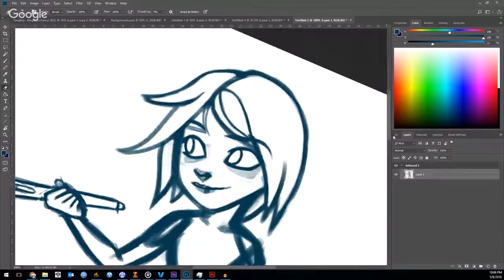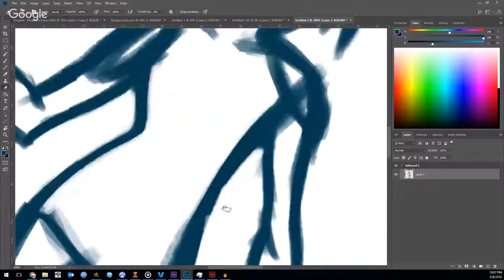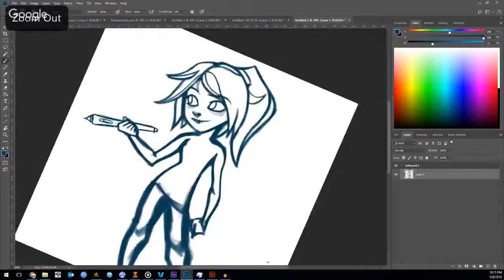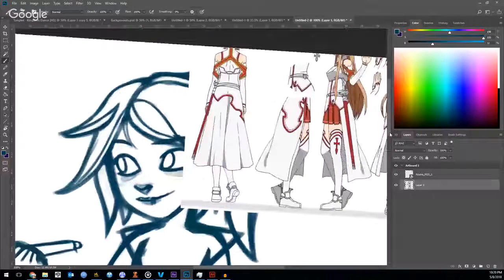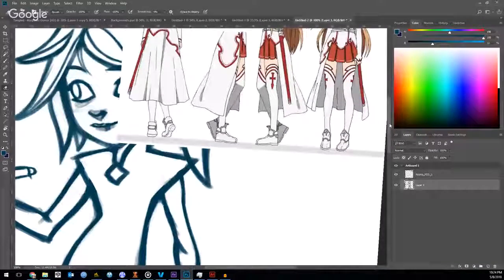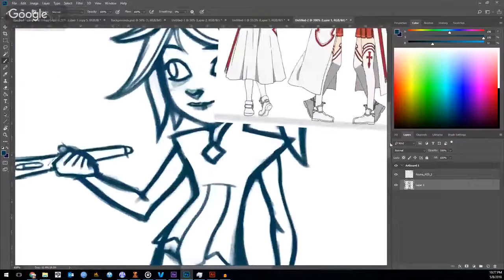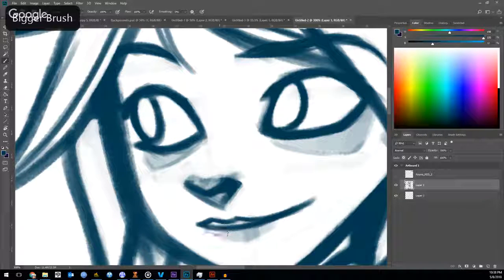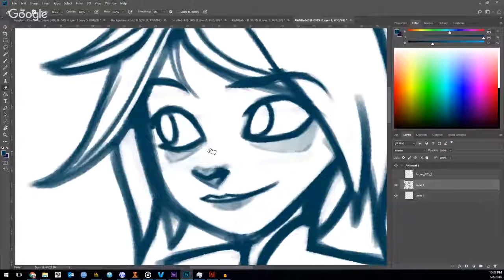Charlotte OC || Let's Draw 2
Thank You Guys For Your Time, Hoped You Enjoyed!
If you don't like my videos please give me a polite suggestion and you can help us improve!
{CREDITS}